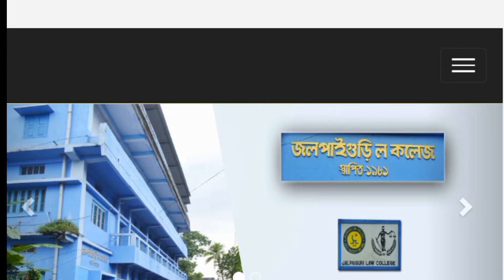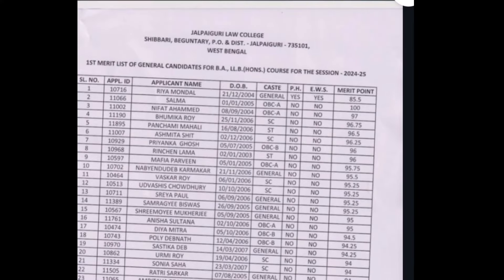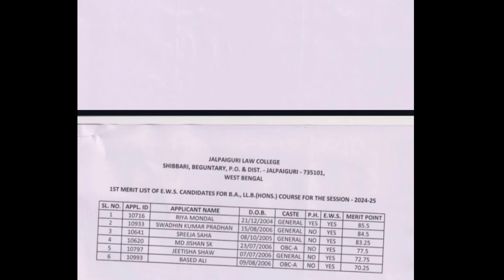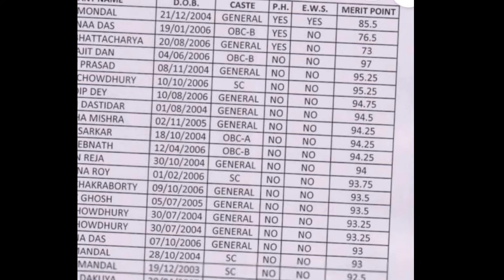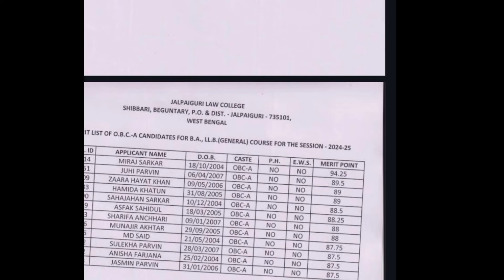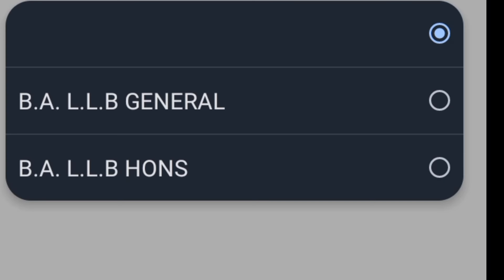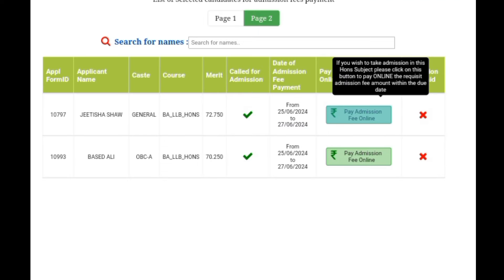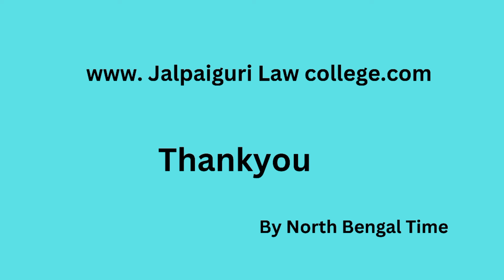Jalpaiguri Law College Published 1st admission merit list based on HS best 4 subject Online payment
Jalpaiguri Law College (Government Aided), a pioneering Law College was founded on 14th September 1981 with the objective of promoting and providing quality legal education is the said region. It is the only Law College in the entire District and its neighboring District of Coochbehar. It is situated in the heart of the twon of Jalpaiguri, West Bengal.

         It aims at producing law graduates with a high degree of competence to deal with the emerging challenges posed by ever changing national and international legal scenario. It also strives to spread legal literacy and legal aid to the poor and needy with a view to take justice to the doorsteps of common man.…
Legal education is the education of individuals in the principles, practices, and theory of law. It may be undertaken for several reasons, including to provide the knowledge and skills necessary for admission to legal practice in a particular jurisdiction, to provide a greater breadth of knowledge to those working in other professions such as politics or business, to provide current lawyers with advanced training or greater specialisation, or to update lawyers on recent developments in the law.

Painting depicting a lecture in a knight academy, painted by Pieter Isaacsz or Reinhold Timm for Rosenborg Castle as part of a series of seven paintings depicting the seven independent arts. This painting illustrates rhetorics.
Legal education can take the form of a variety of programs, including:

Primary degrees in law, which may be studied at either undergraduate or graduate level depending on the country.
Advanced academic degrees in law, such as masters and doctoral degrees.
Practice or training courses, which prospective lawyers are required to pass in some countries before they may enter practice.
Applied or specialised law accreditation, which are less formal than degree programs but which provide specialised certification in particular areas.
Continuing legal education, which do not lead to a qualification but provide practicing lawyers with updates on recent legal developments.
Article Talk

Language

Download PDF

Watch

Edit

Jalpaiguri Law College is a college imparting legal education in Jalpaiguri, West Bengal. It was established in the year 1981. It is the only government aided Law College in the entire District and its neighboring District of Cooch Behar.

Jalpaiguri Law CollegeTypeGovernment, Law collegeEstablished14 September 1981AffiliationUniversity of North BengalAddress

Shib Bari Road, Pachiram Nahata Block

Jalpaiguri

West Bengal

735101

India

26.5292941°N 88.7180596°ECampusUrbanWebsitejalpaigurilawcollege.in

Location in West Bengal

Show map of West BengalShow map of IndiaShow all

CoursesEdit

The college offers a five-years integrated B.A. LL.B (Hons) course & BA LL.B (Genl.) Course. The college also offers LL.M from the year of 2020.

See also